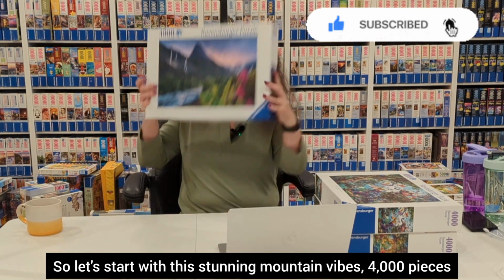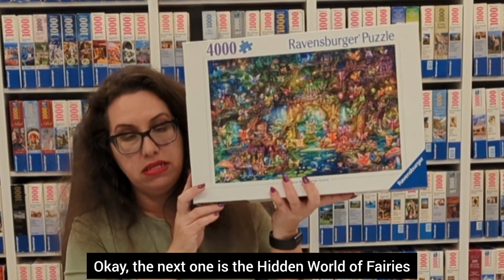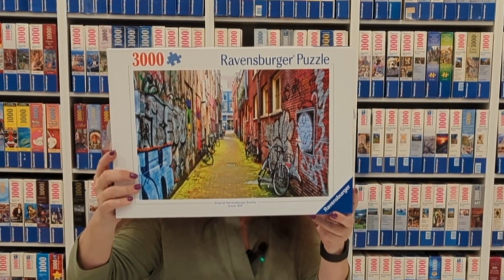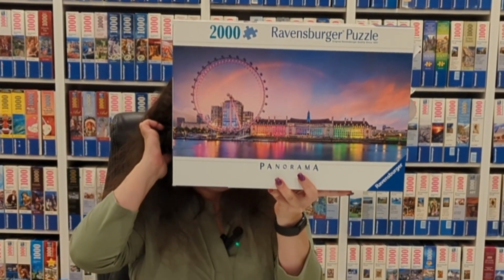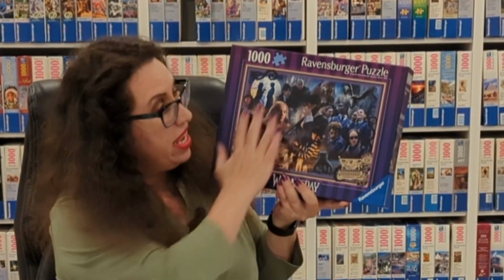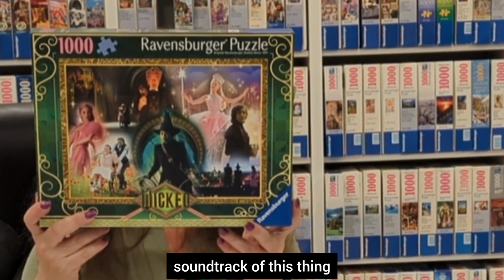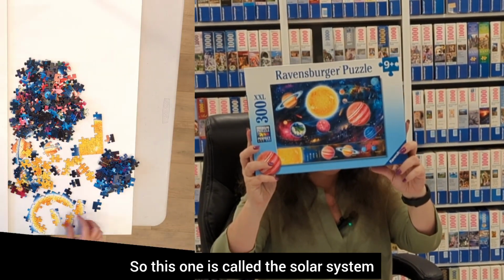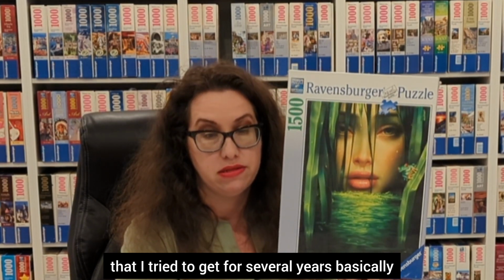Ravensburger *NEW* 2024 Releases from Germany and US puzzles - puzzlesbyLiza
Featuring the *NEW* collection of Ravensburger DE puzzles that are new December 2024 puzzles.

You can see all the completed puzzles at the end of the video.

This is another part of my collection of Ravensburger. there are a few videos uploaded already (Christmas, country cottages, Winnie the Pooh and more). check the collection list